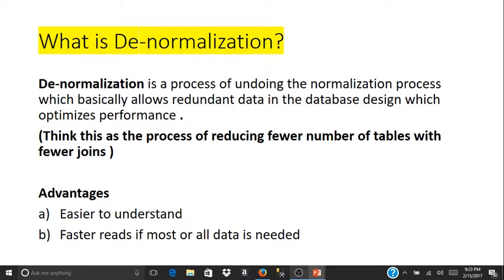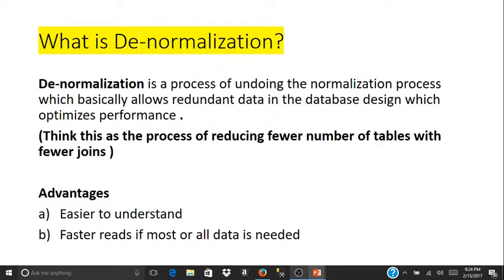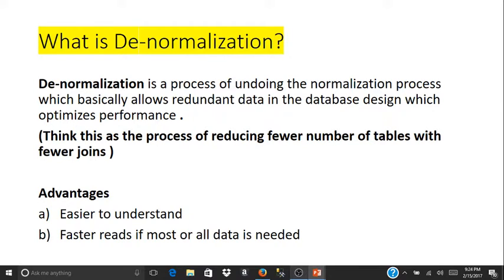Question 4 - What is De-normalization?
This video series are basically designed for a reference purpose of database concepts and terms.